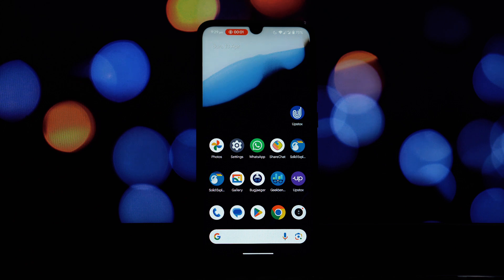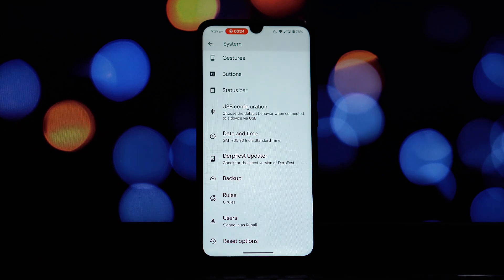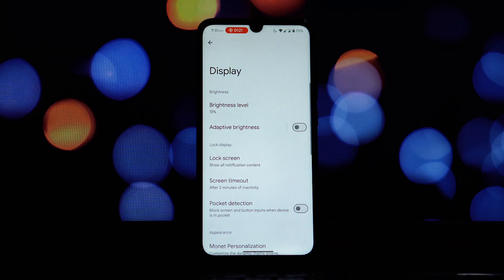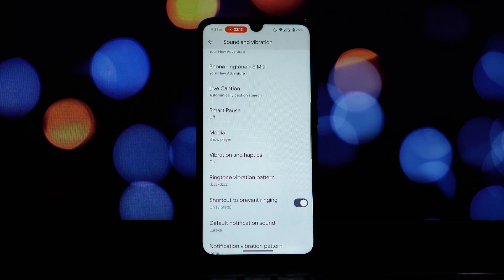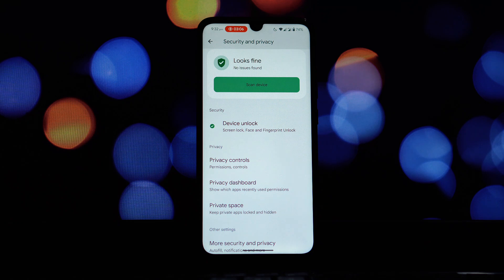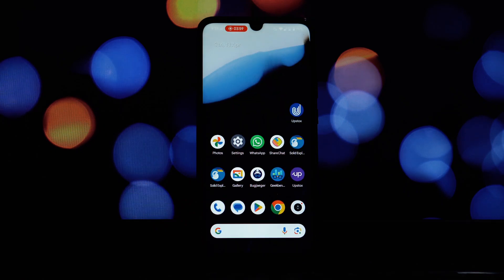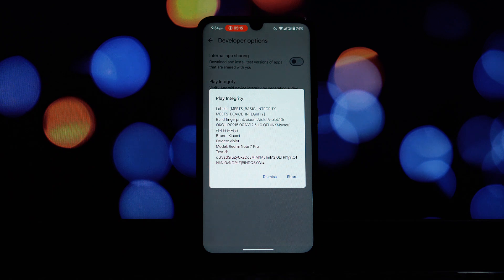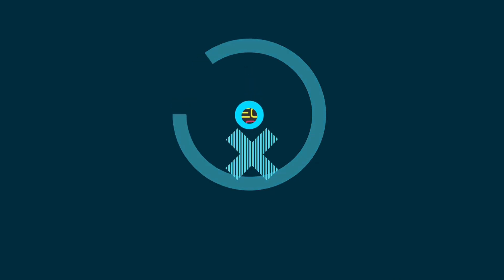Derpfest Android 15 on Redmi Note 7 Pro: Reviewing the Latest (March 2025)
In this video, we take a deep dive into the brand new Derpfest Android 15 custom ROM for the Xiaomi Redmi Note 7 Pro. We explore all the exciting features based on the March 2025 security patch

How To Install Derpfest Android 15 ROM on Redmi Note 7 Pro :-

While Derpfest Android 15 brings a lot of customization and the latest Android features to the Redmi Note 7 Pro, we unfortunately encountered significant lag during our testing. Watch the full review to get our final verdict on whether this ROM is suitable for daily use.